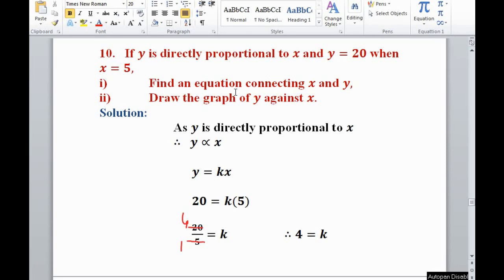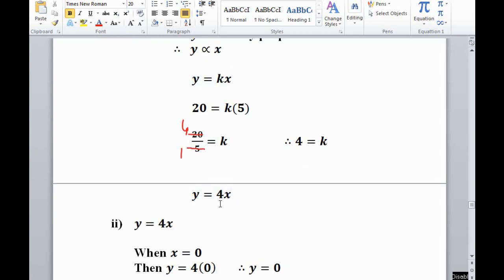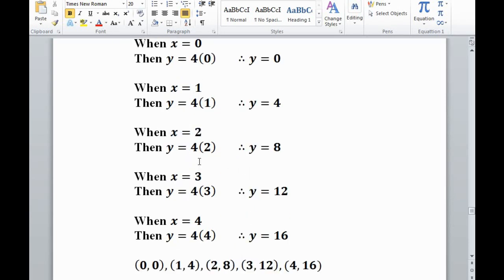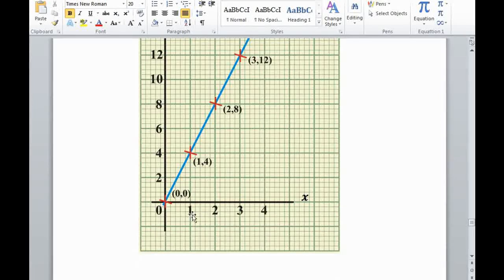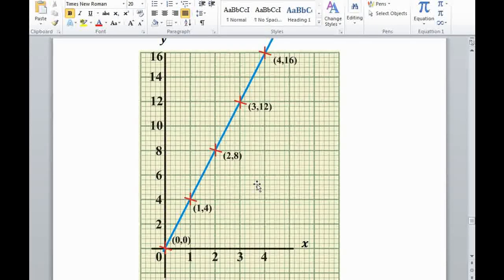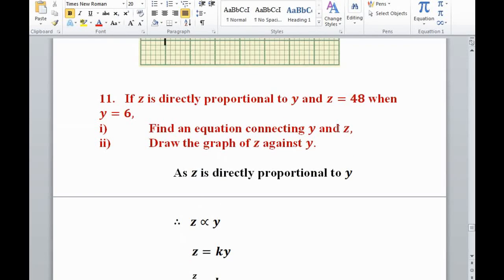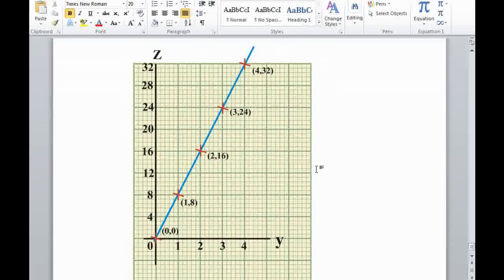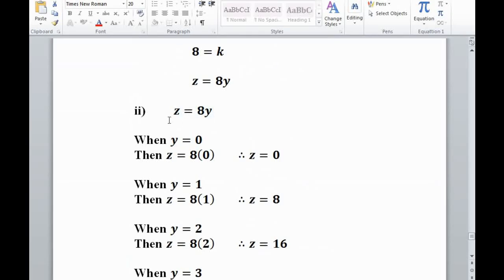Exercise 1A Question No 10 , Question No 11, Mathematics Book D 2